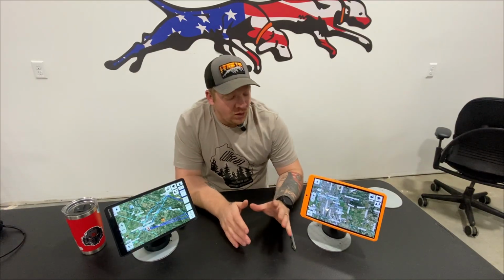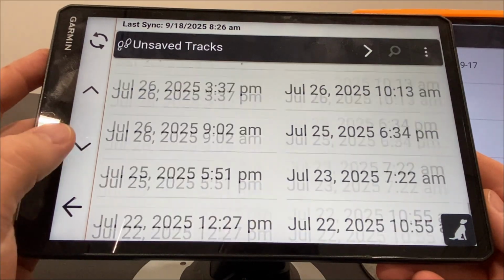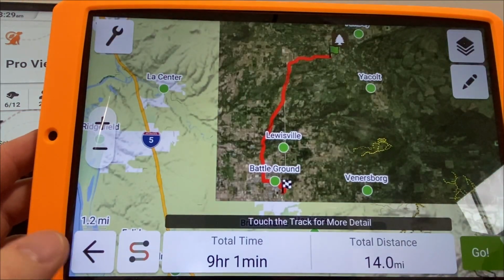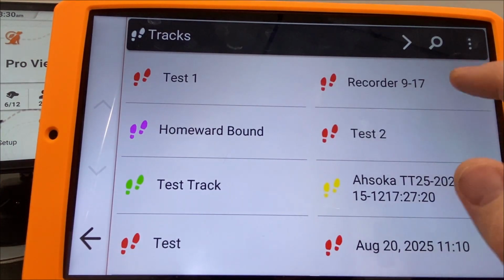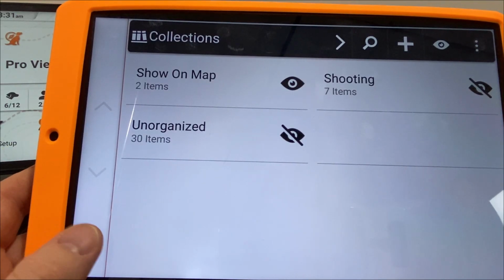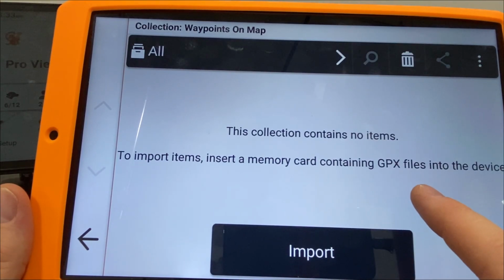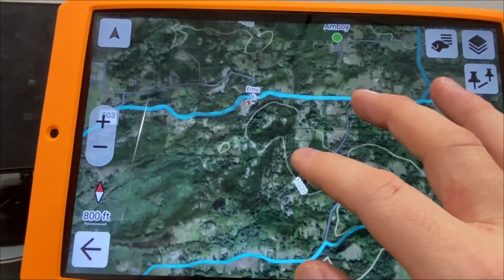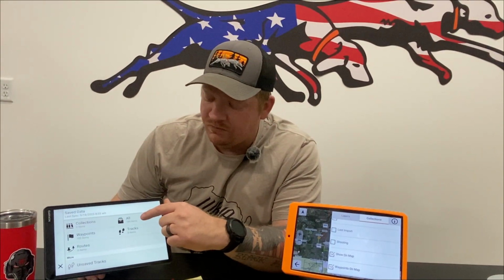How to: Showing Tracks and Waypoints on the Alpha XL - Double U Hunting supply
How to Use Waypoints and Tracks on the Garmin Alpha XL | Double U Hunting Supply

Learn how to set up and use waypoints and tracks on the Garmin Alpha XL and have them show up on your map page with this step-by-step guide from Double U Hunting Supply! Perfect for hunters and dog trainers, this video shows you how to navigate the Alpha XL’s powerful GPS features to track your dogs and mark key locations in the field. Our experts break down the process to ensure you get the most out of your hunting GPS.

🔹 What You’ll Learn:

Setting up waypoints and tracks and adding them to a collection to mark hunting spots or points of interest.

Tips for maximizing the Alpha XL’s field-tested performance.

🔹 Why Choose Double U?As experienced Houndsmen, we trust the Garmin Alpha XL for its reliability and precision in the field. for more details or call us at to confirm compatibility and explore our full range of hunting gear.